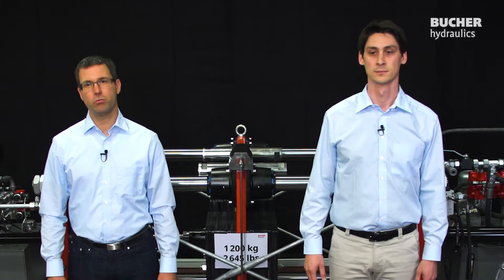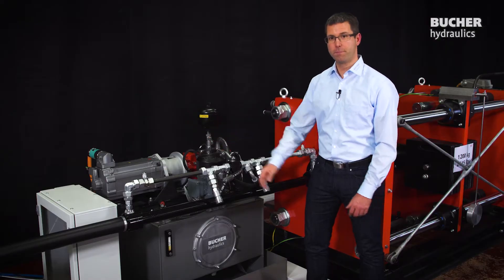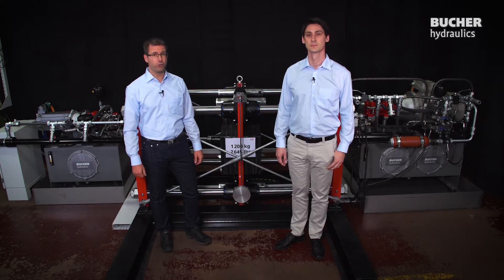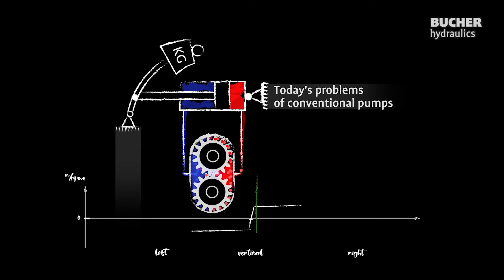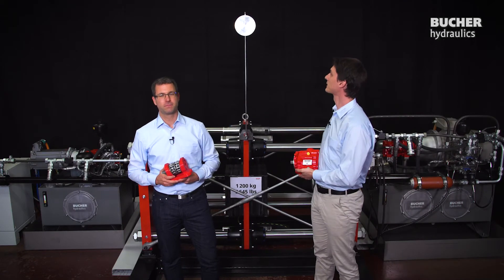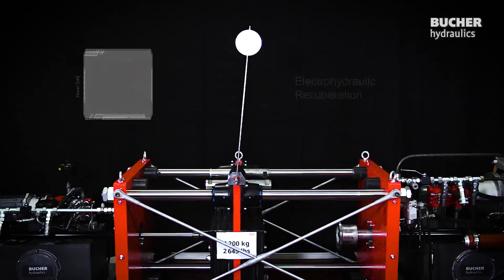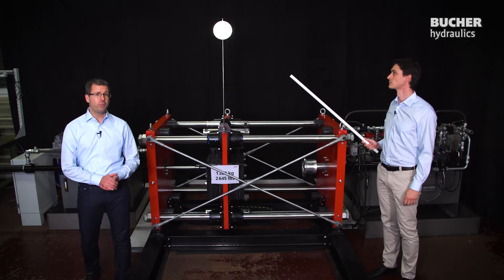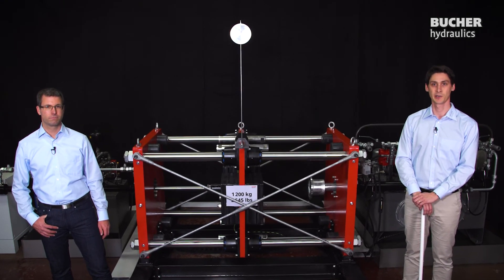The AX Axial Piston Unit Solves the Biggest Problems of Today's Electro-Hydraulic Linear Axis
Using a typical showcase example in the field of control theory, we show you, how displacement control contributes to the performance of your machine. Our Axial piston unit AX translates every action commanded by the control algorithm precisely into a volumetric displacement. No matter the pressure, direction, rpm or other circumstances.